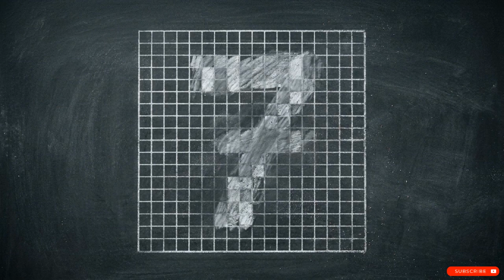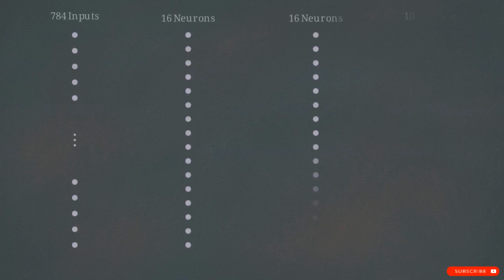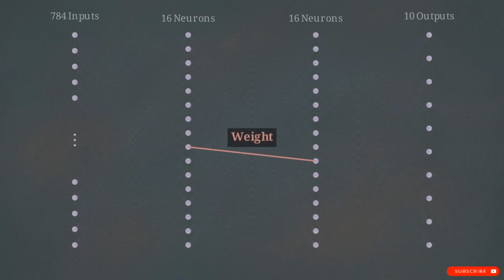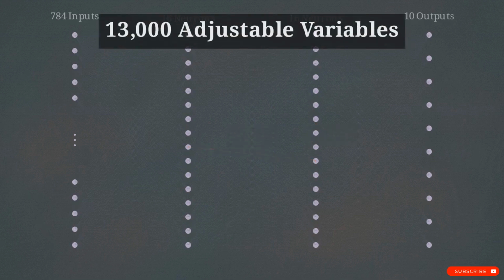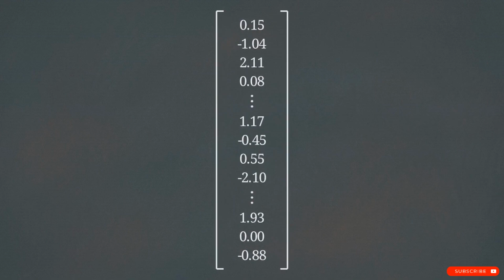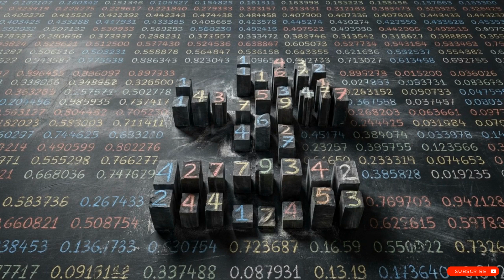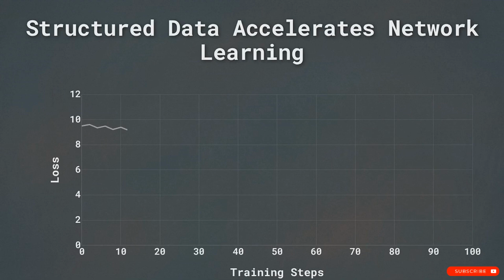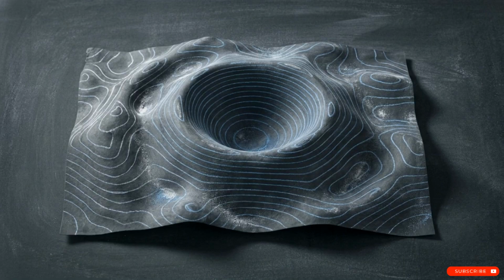Gradient Descent: How Neural Networks Learn (Deep Learning – Chapter 2) (clean and professional)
In Chapter 2 of our Deep Learning series, you'll learn one of the most important concepts in artificial intelligence: Gradient Descent. This optimization algorithm is the foundation of how neural networks learn by minimizing errors and improving predictions over time.

In this video, we explain Gradient Descent from the ground up using simple language and intuitive examples. You'll understand how the loss function, cost function, learning rate, and backpropagation work together to train a neural network efficiently.

Whether you're a beginner in Machine Learning, Deep Learning, or Artificial Intelligence, this tutorial will help you build a strong foundation for understanding neural network training.

📚 What You'll Learn:
Why Gradient Descent is important in Deep Learning
How Neural Networks learn from data
Understanding Loss Function and Cost Function
Learning Rate explained
Gradient Descent Algorithm step by step
Introduction to Backpropagation
Tips for choosing the right Learning Rate
Real-world intuition behind optimization